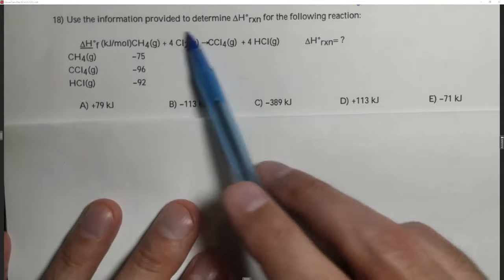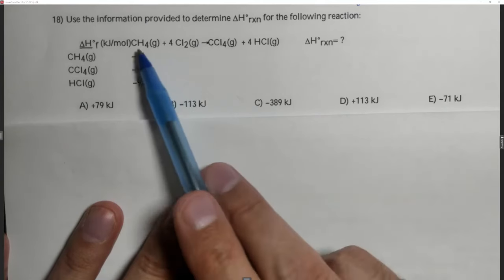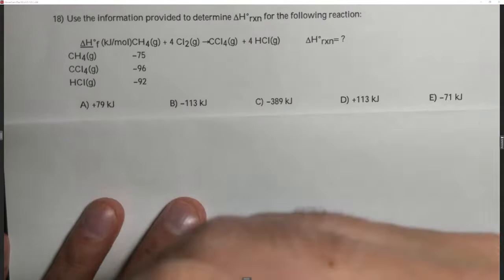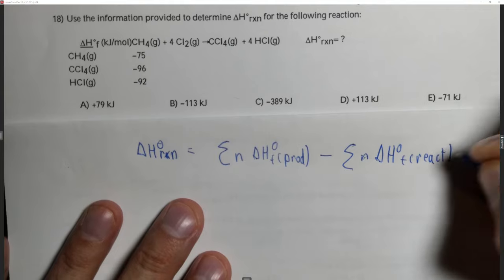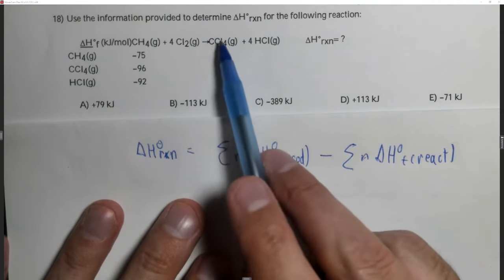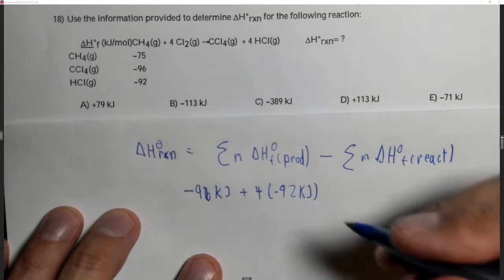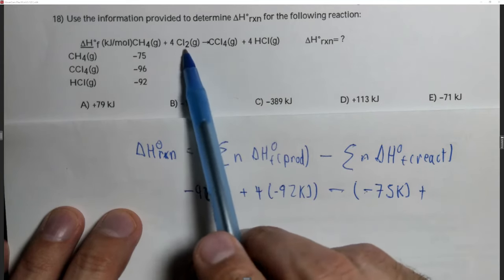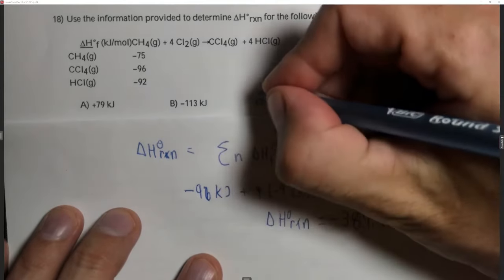Chapter 5 and 6 Review Q8